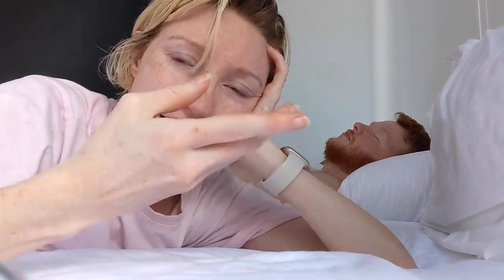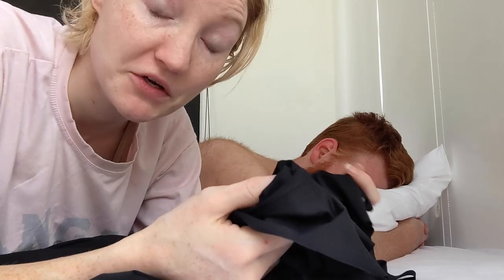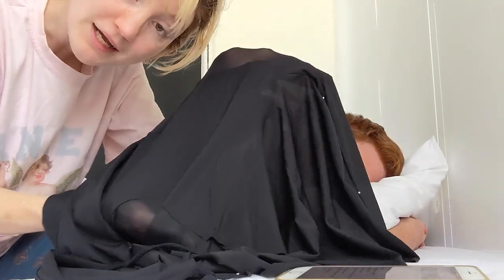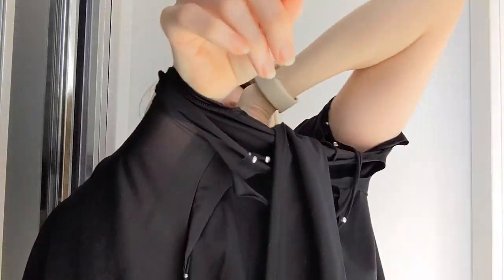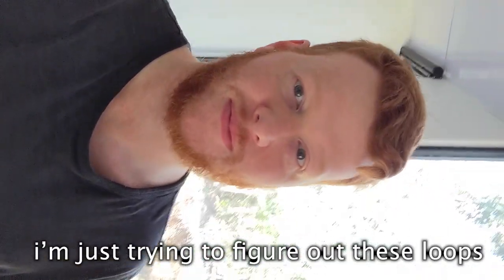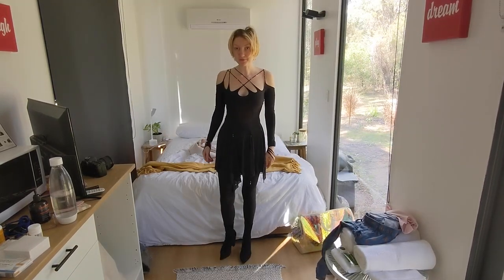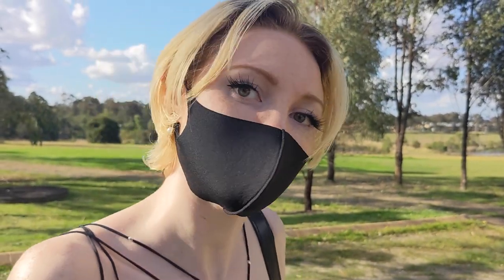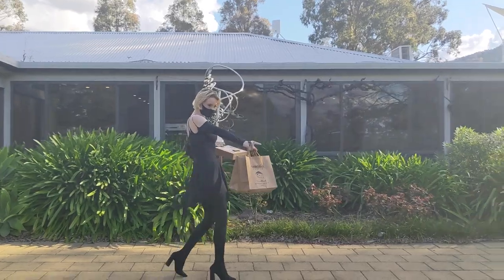I spent $415 on Bella Hadid's Designer Black Dress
Trying out the Bound in Heaven dress by Daisy Limited!